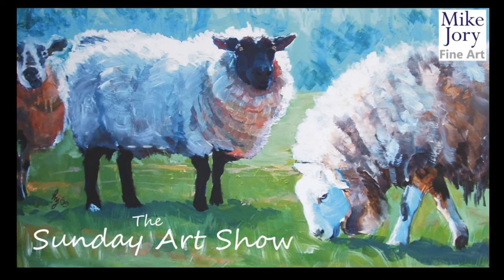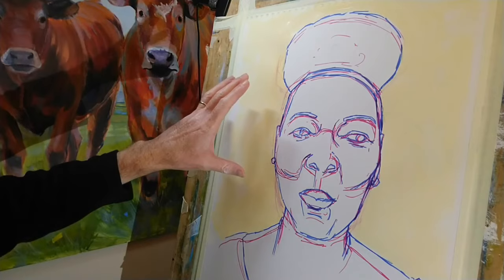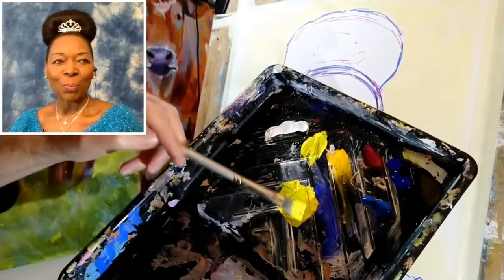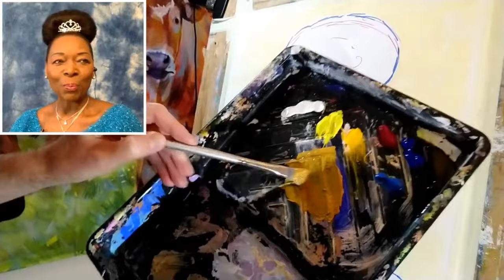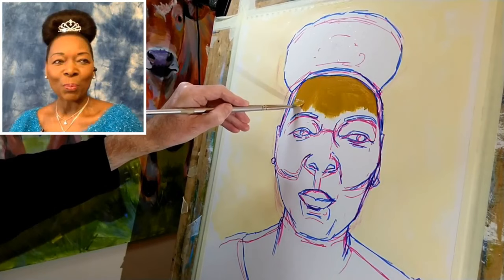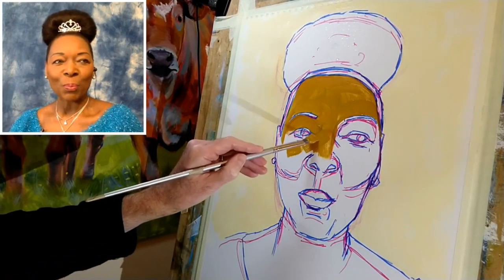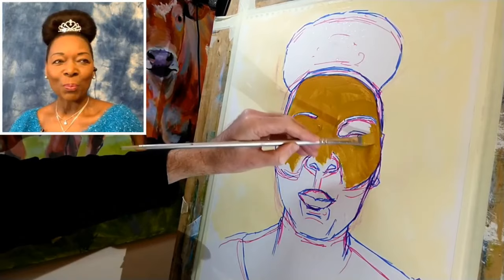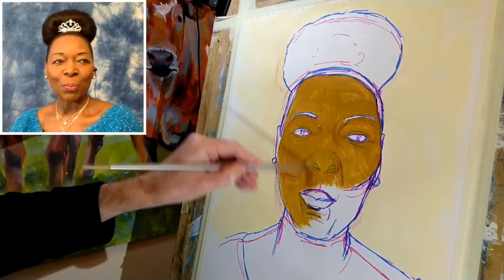Sky Arts Portrait Artist of the Week - Floella Benjamin - part 1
This is a real time painting demo video that I have split up into digestible episodes.
We are up to episode 5 of Sky Arts Portrait Artist of the Week, season 2. This week, the sitter is Baroness Floella Benjamin. In this real time portrait painting demo, I use interactive acrylics to go from a simple line drawing to finished painting in under an hour. You can check out the finished painting
Materials used: Synthetic brushes (3/4" and 1/2" flats and a small filbert); Chroma Atelier Interactive acrylics: alizarin crimson, french ultramarine blue, cadmium yellow deep, cadmium yellow light, cerulean blue, burnt umber, titanium white; Daler-Rowney mixed media paper A2.